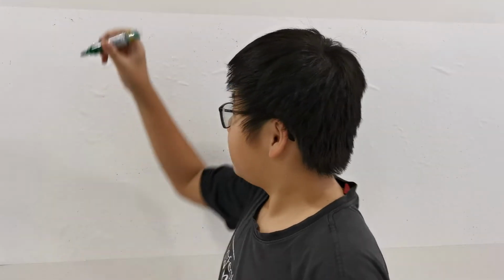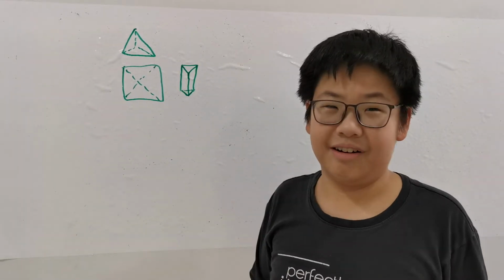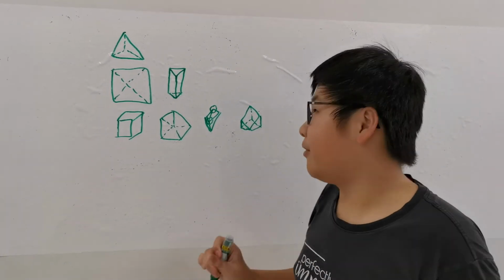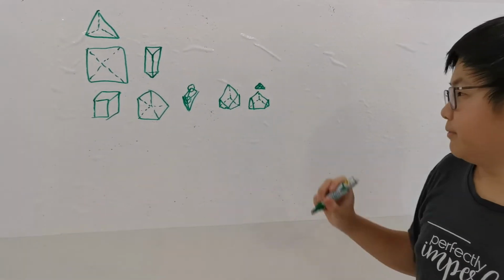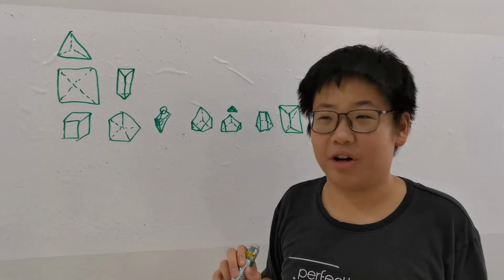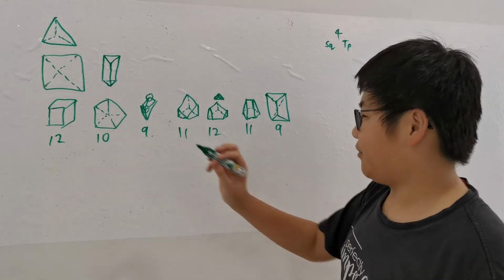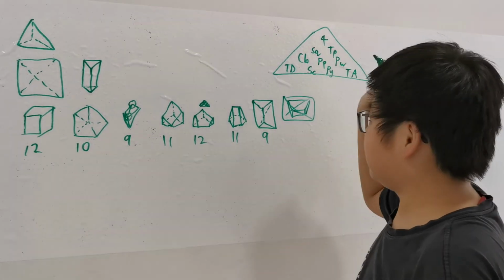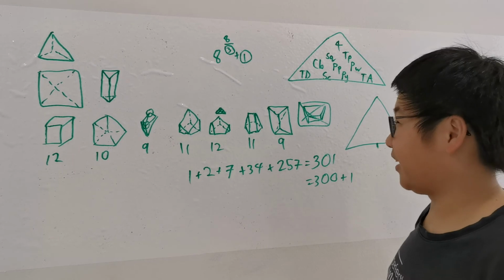The Polyhedra!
What are the 4-, 5-, and 6-faced polyhedra? Can they be arranged in a neat pattern? Watch this video to find out!

The 'strange pyramid' is also called the hemiobelisk!